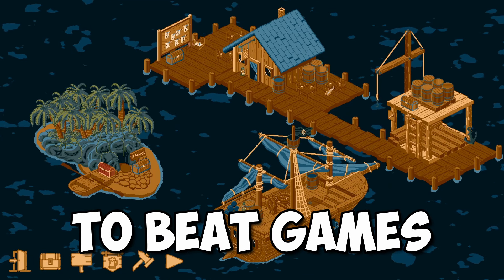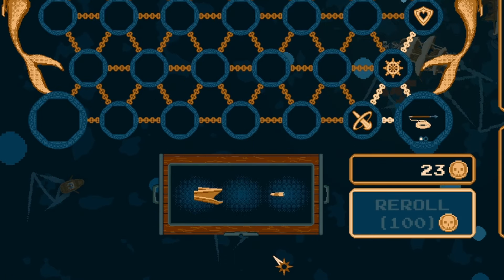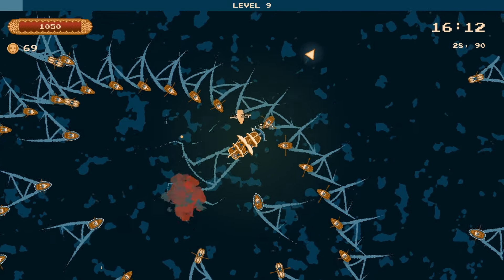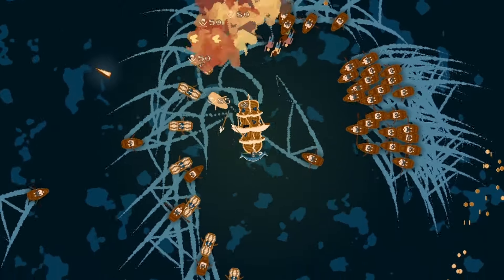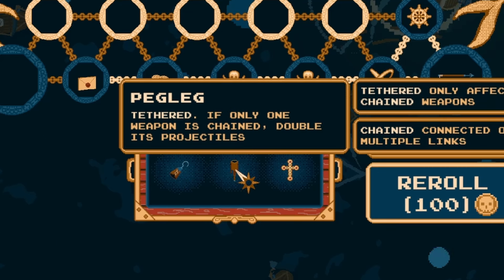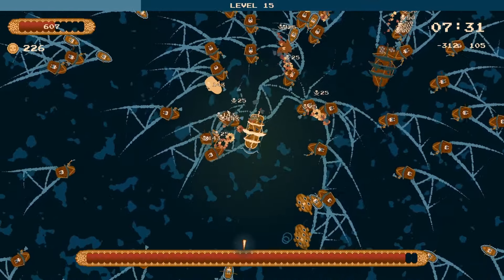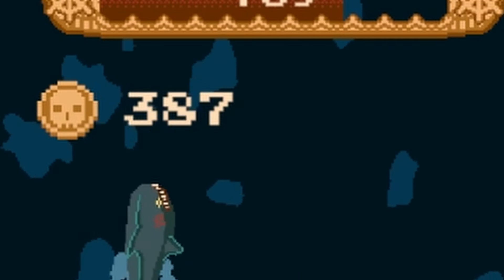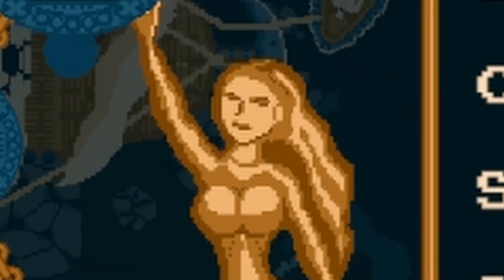I Used a Random Number Generator to Upgrade My Pirate Ship in Sea of Survivors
I used a random number generator to pick all upgrades and weapons for my pirate ship in sea of survivors. It's never a bad time on the seas as a pirate!

ABOUT THE GAME:
In Sea of Survivors, you can sail your ship in any direction but you can never stop moving. Evade and destroy hordes of pirates and sea monsters to gain experience, level up and choose upgrades for your ship. Discover mysterious curses, unlock unique treasures and fight for survival.